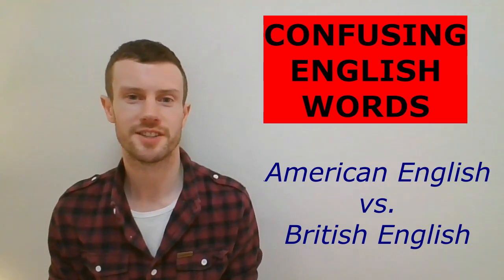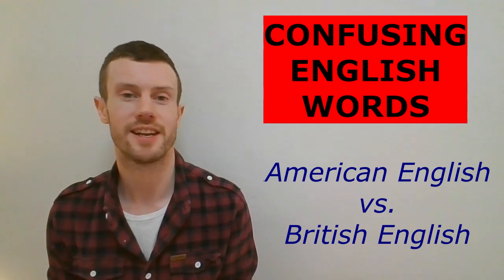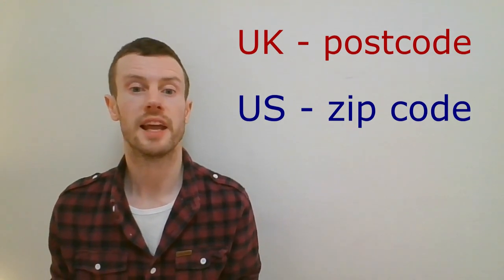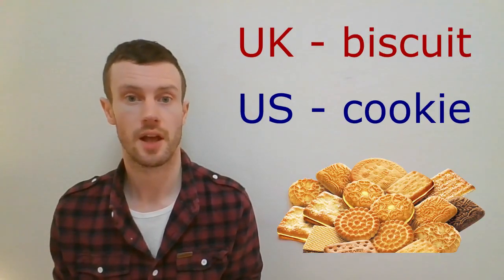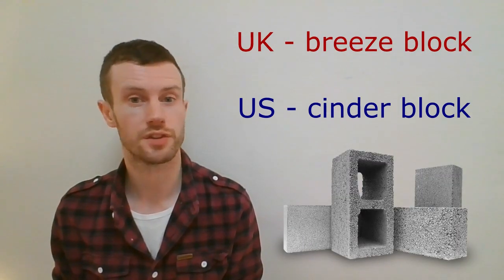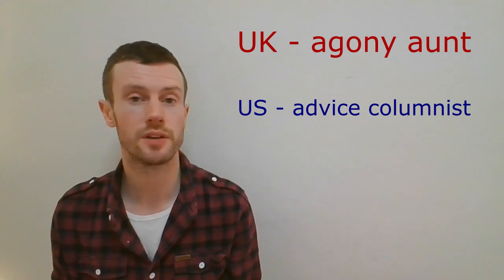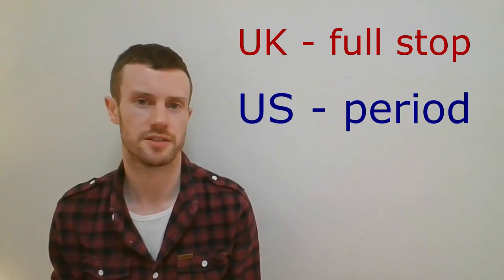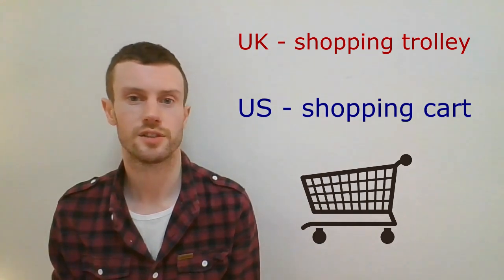American English vs. British English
What words do Americans and Brits say differently?

In today's lesson we'll look at 50 words about food, buildings, household items and from other areas...

All done in a Northern Irish accent!